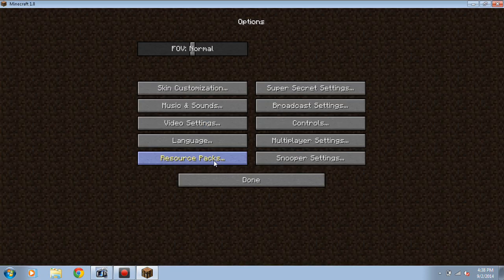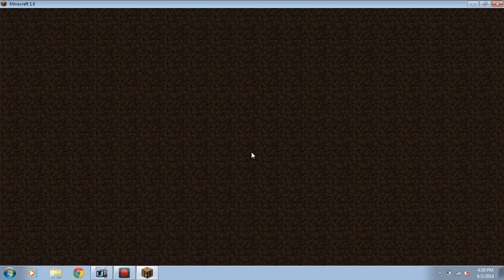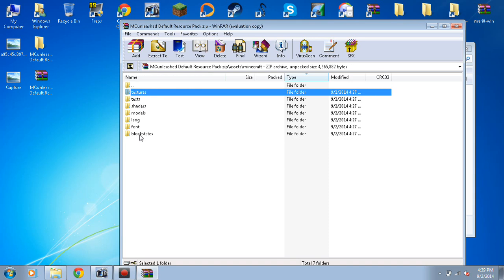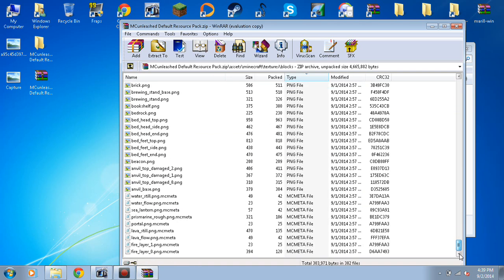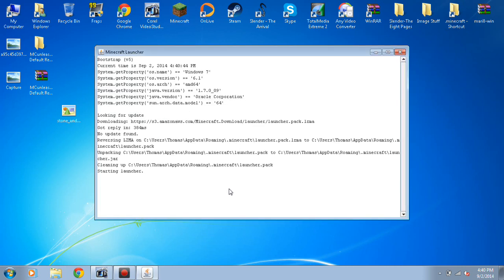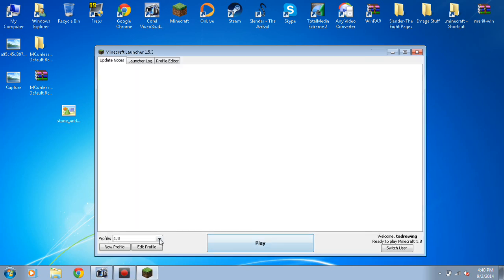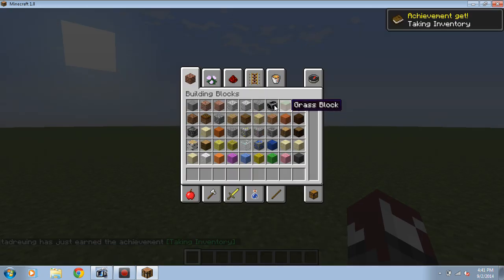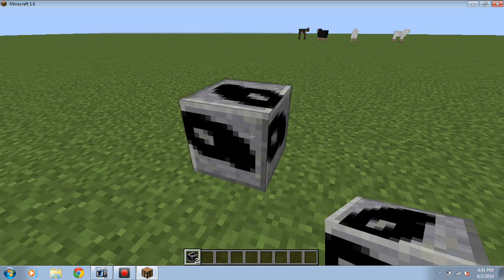How to Make Your Own Texture/Resource Pack in Minecraft 1.8.8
A tutorial on how to make and edit your very own texture or resource pack in Minecraft 1.8.8. Download the texture pack from the link below before you start. And I know the video shows it with 1.8, but it works in 1.8.8.